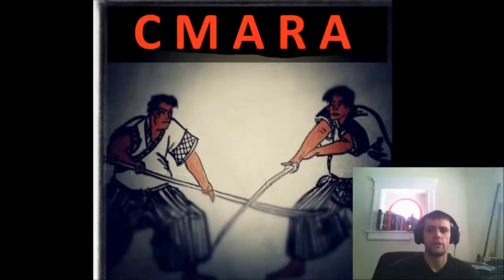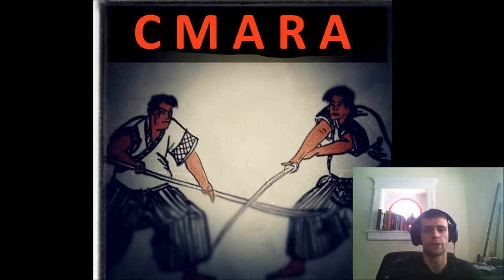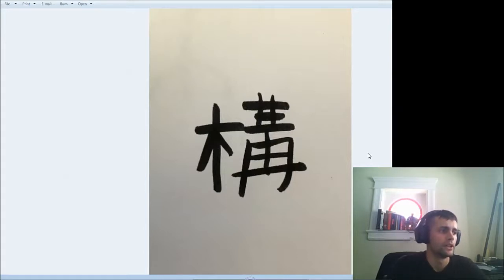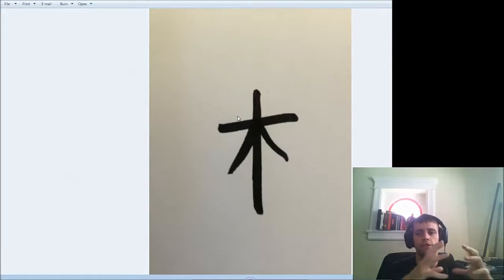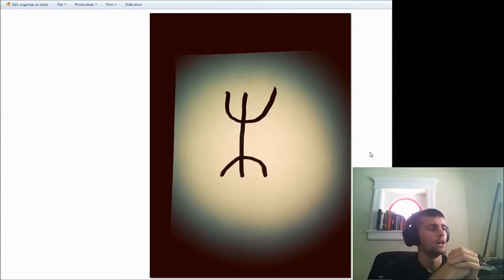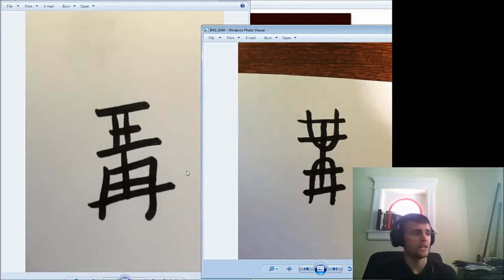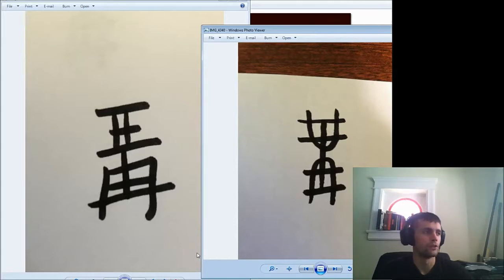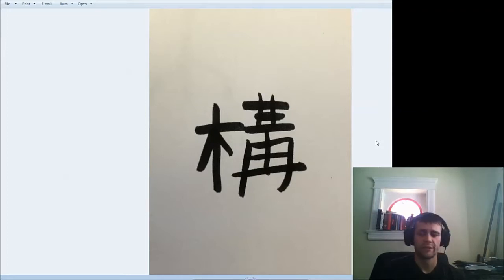Lecture on Etymology (構)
Herein lies a brief little ramble on some of my findings on the Kanji for 構. Some of this is derived on an in progress thesis that I will make available once I finish it; so many projects...